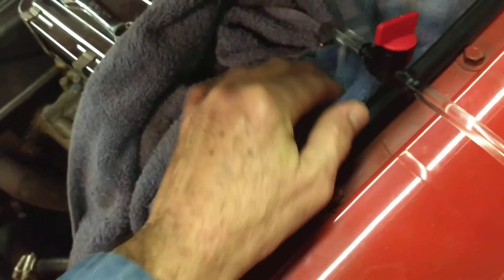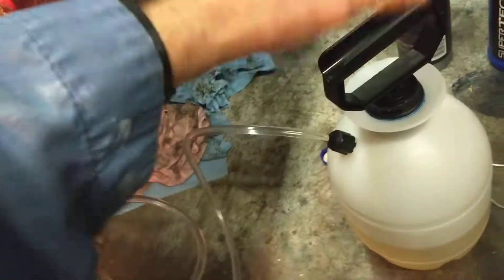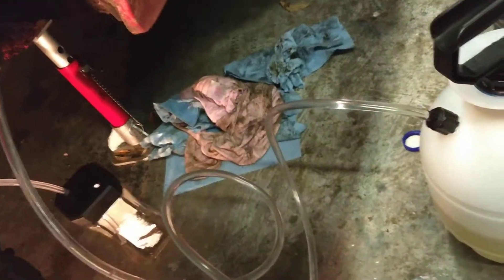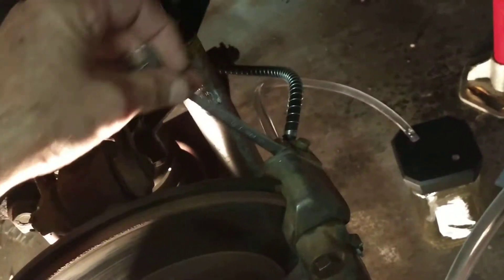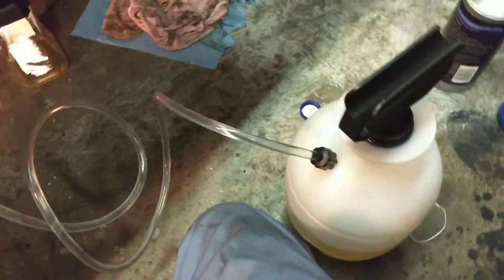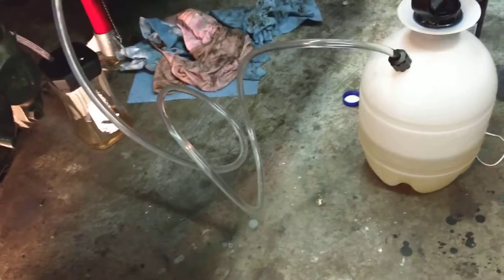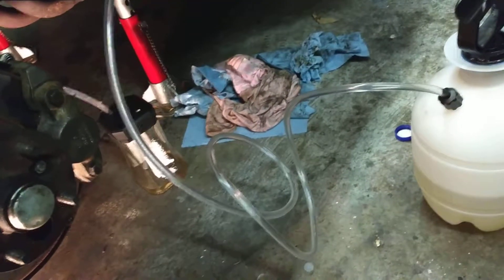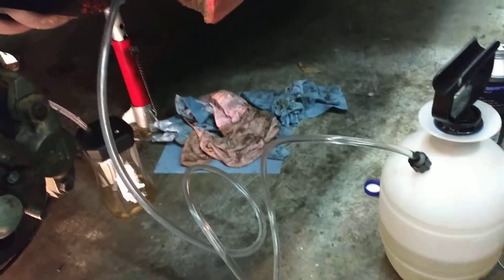Homemade brake bleeder apparatus (part2)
Part 2 of my homemade brake bleeding tool using a 1 gallon pump sprayer.